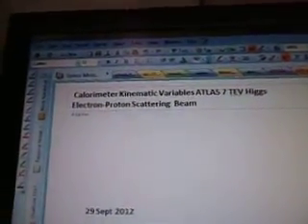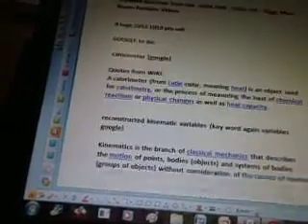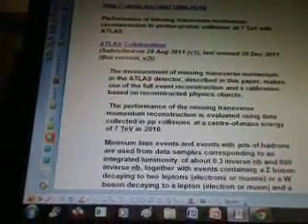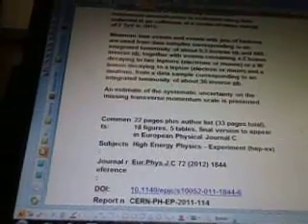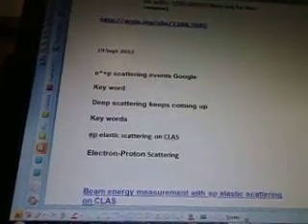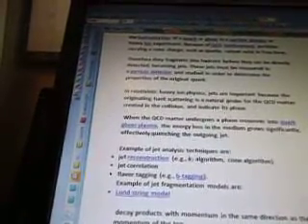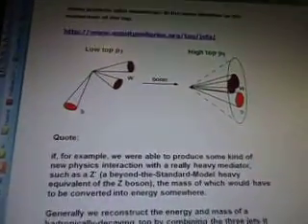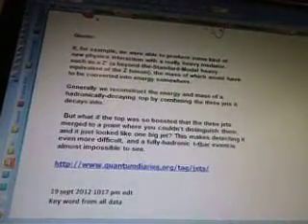Calorimeter Kinematic Variables ATLAS 7 TEV Higgs Electron-Proton Scattering Beam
HERA Seven

HERA SEVEN

29 Sept 2012

Keyword searches  from the  HERA ONE - HERA SIX -  Higgs Mass Boson Particles Videos

9 Sept 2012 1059 pm edt

GOOGLE to do:

 calorimeter (google)

Performance of missing transverse momentum reconstruction in proton-proton collisions at 7 TeV with ATLAS

ATLAS Collaboration
(Submitted on 29 Aug 2011 (v1), last revised 28 Dec 2011 (this version, v2))

19 Sept 2012

e^+p scattering events Google

Deep scattering keeps coming up

ep elastic scattering on CLAS

Electron-Proton Scattering